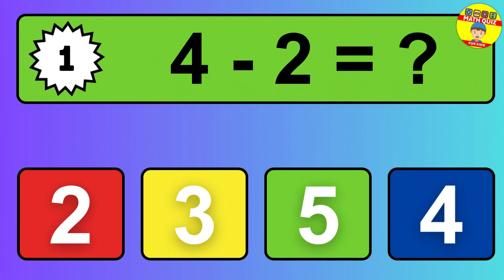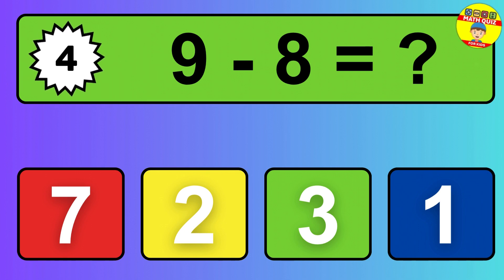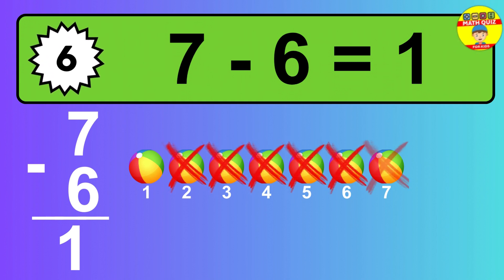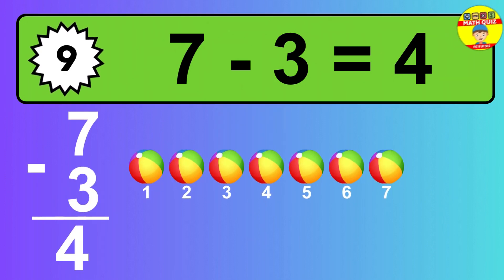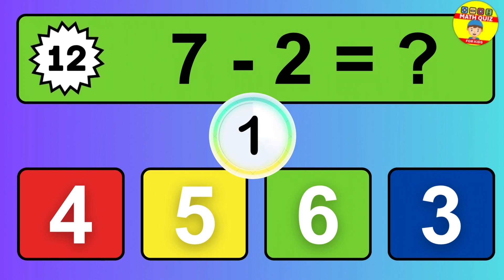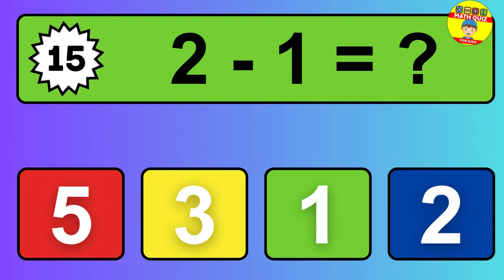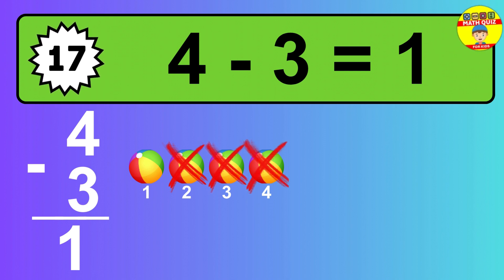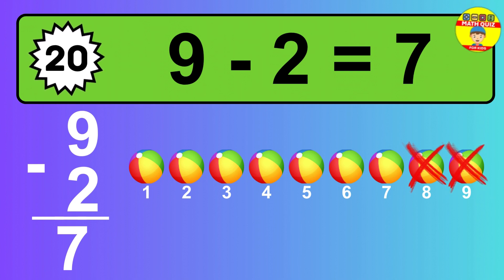20 One Digit Subtraction Quiz | Math Quiz for Kids